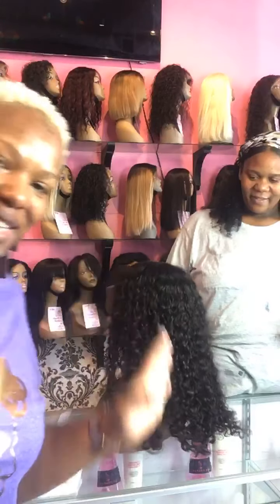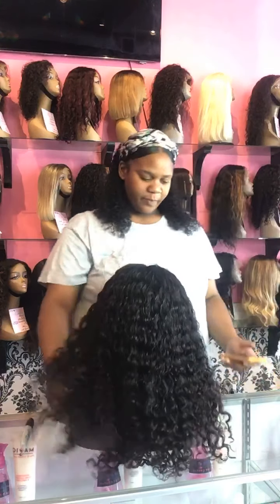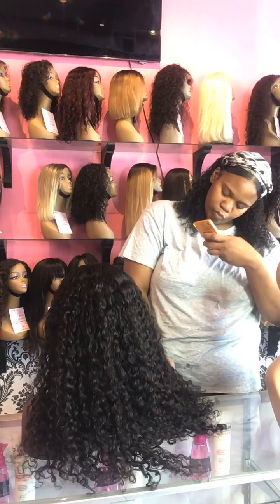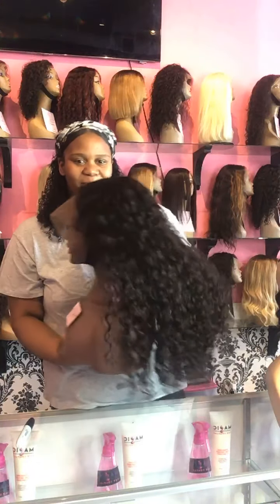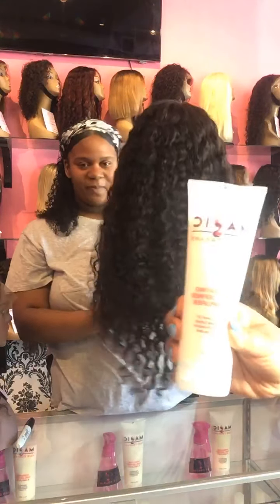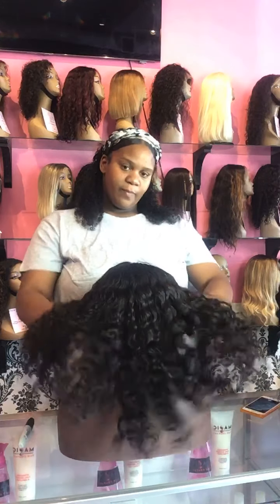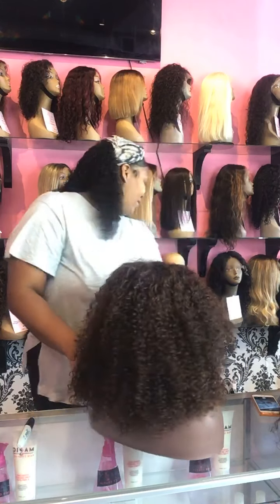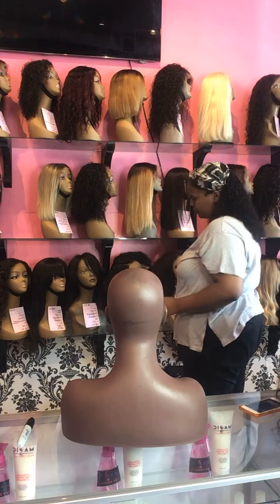Ready to ship wigs available and in stock.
Is your hairstylist unavailable or you don’t want to deal with a salon. We have 100s of full lace and front lace wigs in stock.
Units featured 129, 159, 159, 490
Our new hours are  Wed-Sat 11-5pm pst ⏰
BY APPOINTMENT ONLY
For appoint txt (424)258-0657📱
We will be showcasing all in stock wigs every Friday at 3pm pst on our Facebook and ig live. All wigs featured on our live can be picked up or shipped immediately. Most wigs also be available on our website in the featured wig section.
Custom coloring will take 1-5 business days.🗓
Post a 🙋🏽‍♀️🙋🏽‍♀️🙋🏽‍♀️below if you want to see more wig shows